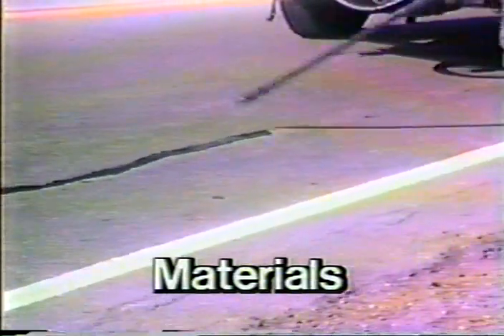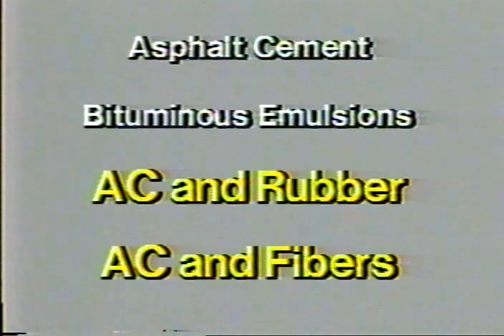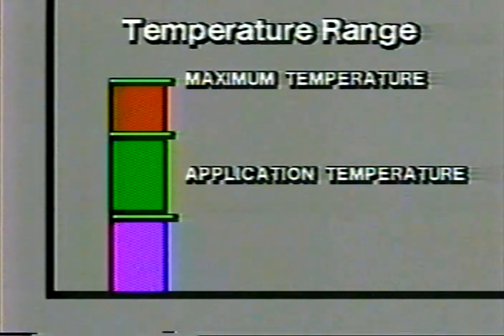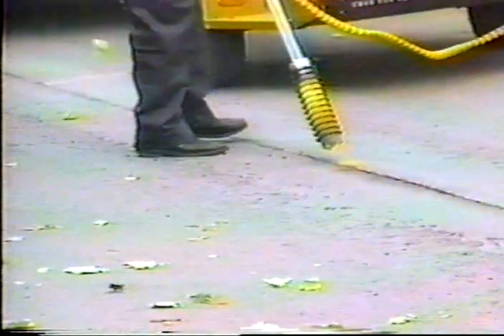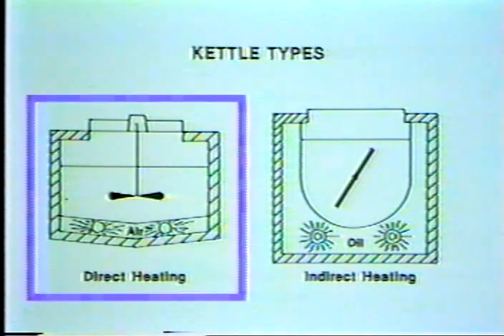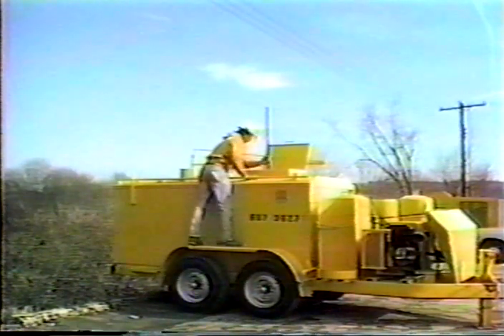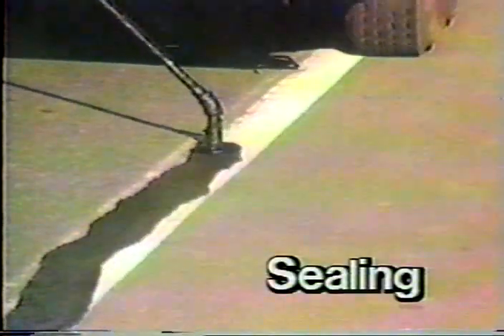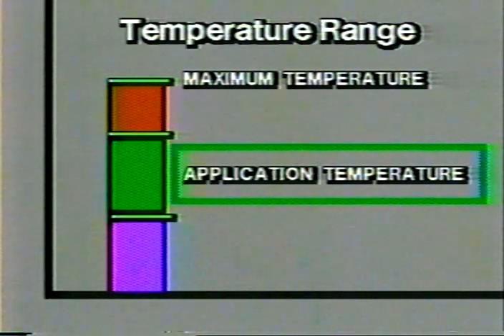Crack Sealing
Demonstration on sealing cracks in pavement.  (1987)